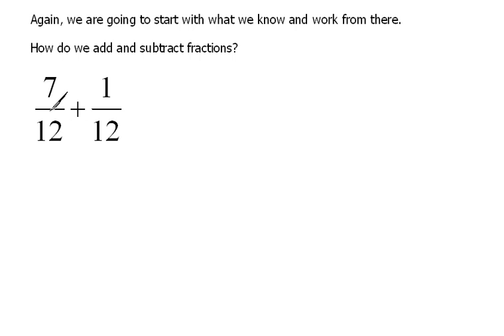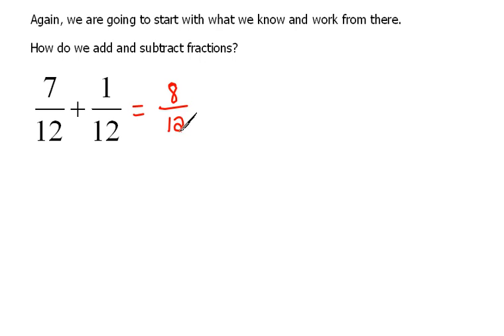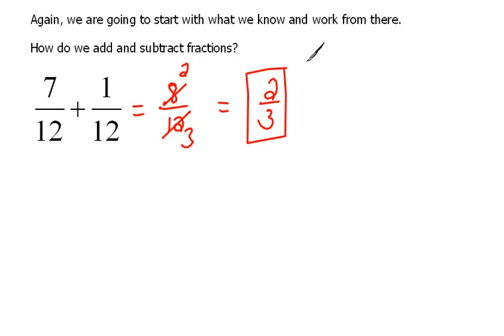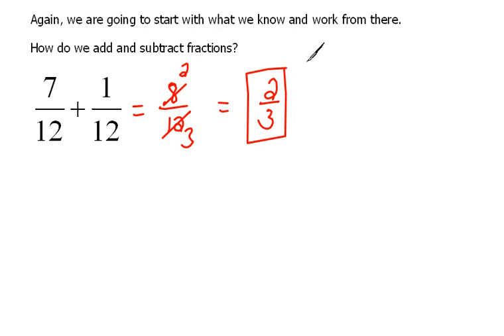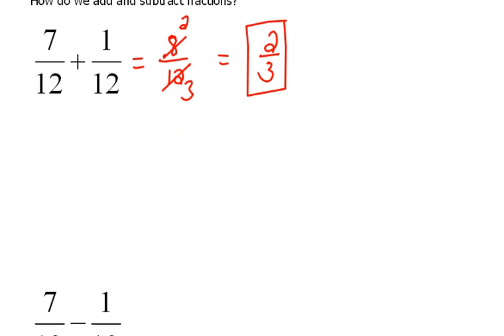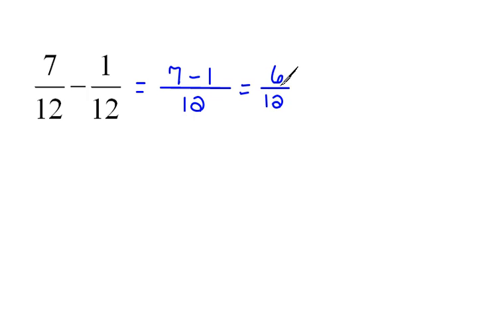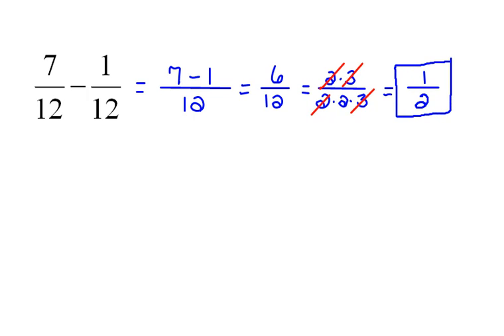Add & Subtract Fractions With Same Denominators 5.2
Review of adding and subtracting fractions with the same denominator.